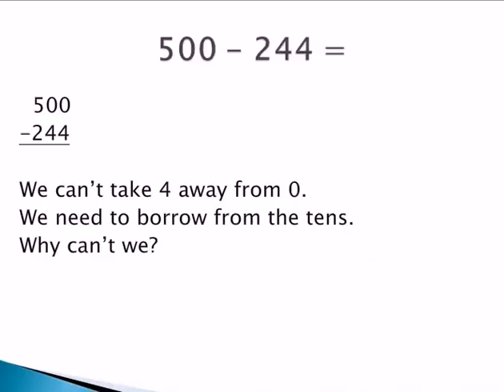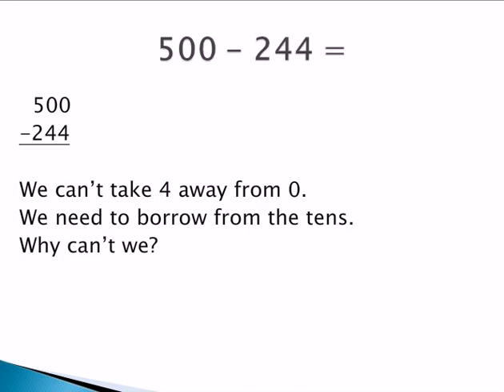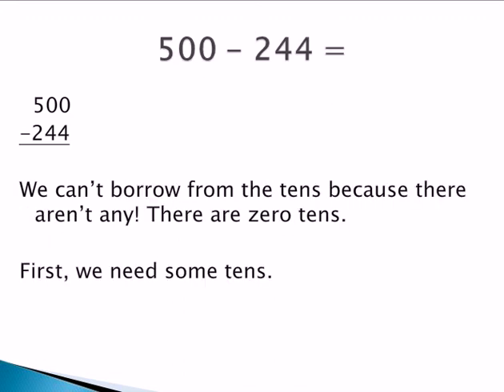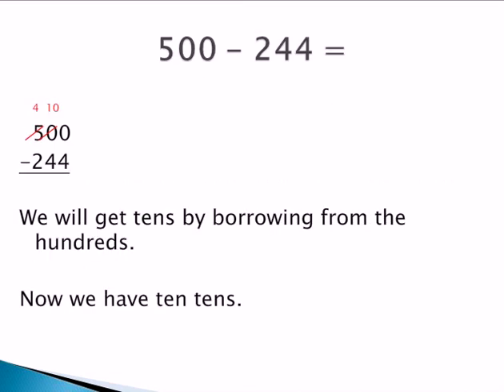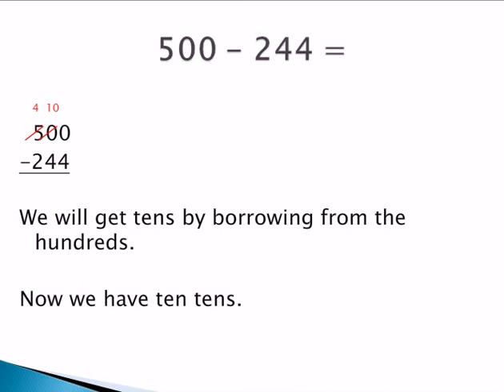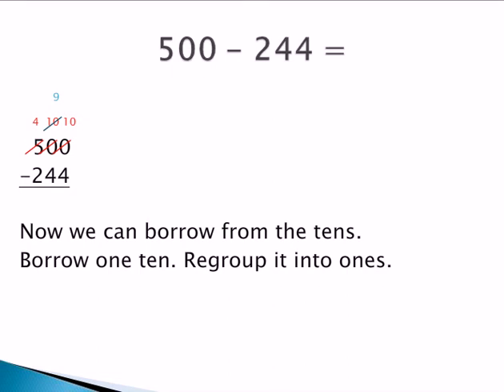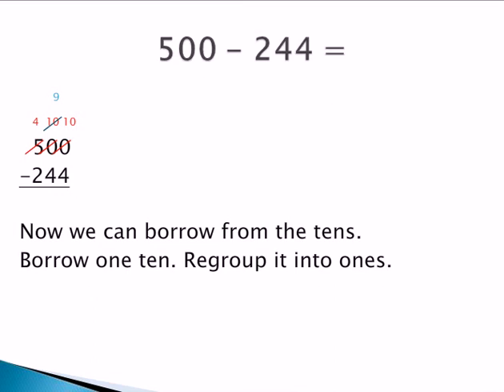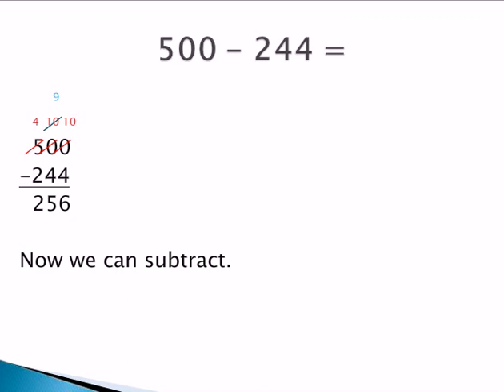Subtracting Across Zeros